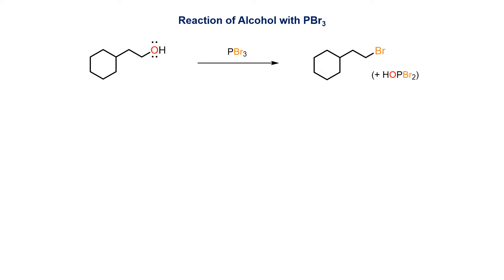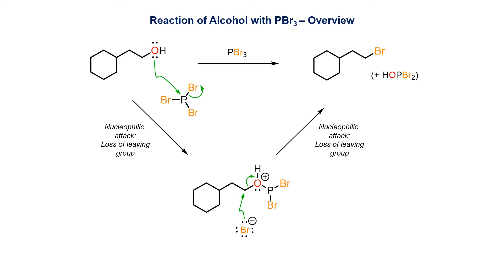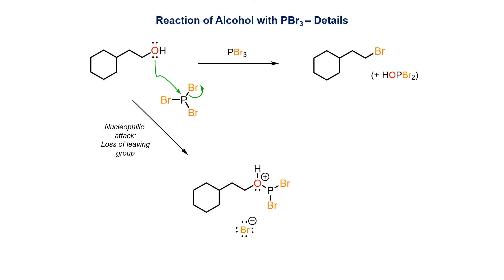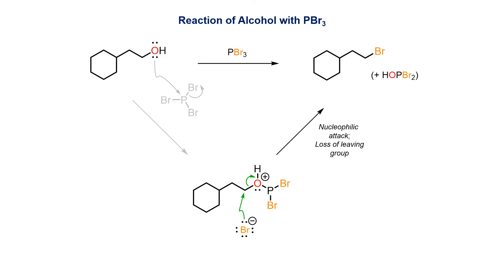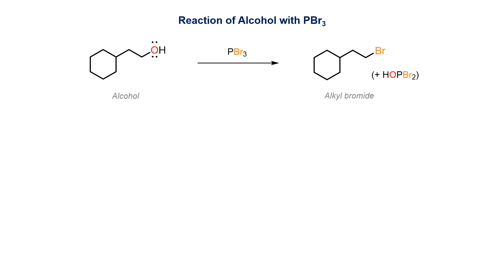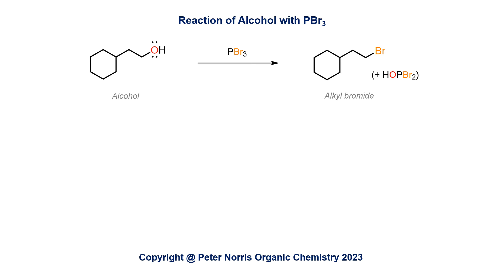Reaction of a primary alcohol with phosphorous tribromide, PBr3.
A primary alcohol is reacted withe PBr3 to produce, through a sequence of substitutions, the primary alkyl bromide. This avoids the use of HBr, which often reacts with other functional groups.